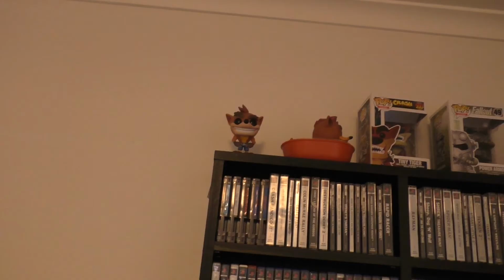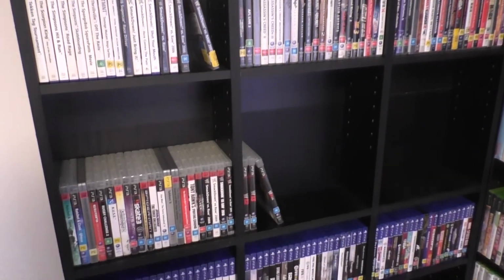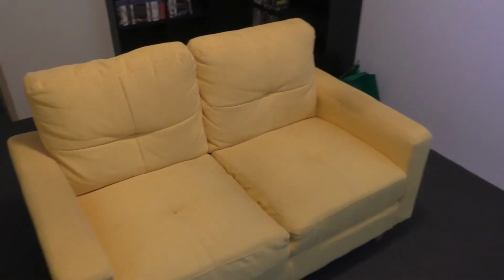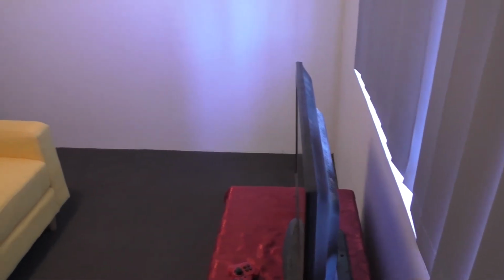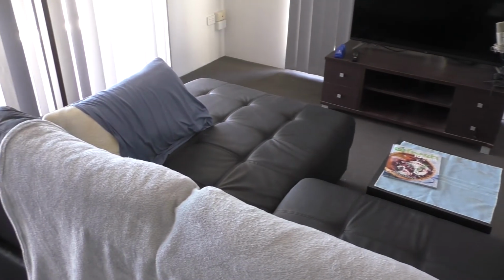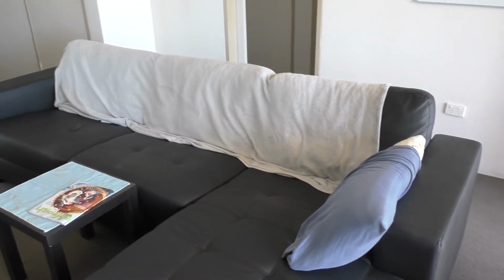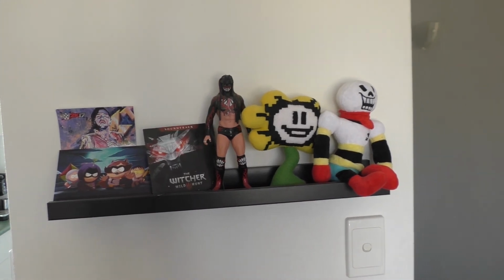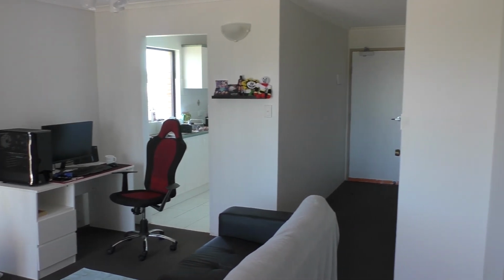Video Game Room Tour 2021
Another year comes around, which means it's time for another Video Game Room Tour. What's been added and what's been changed? Let's find out!!!